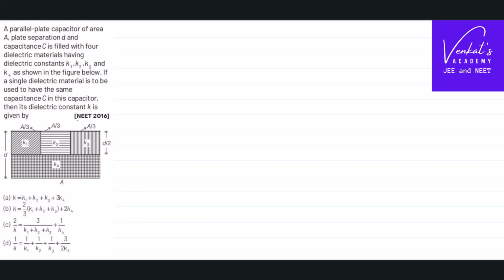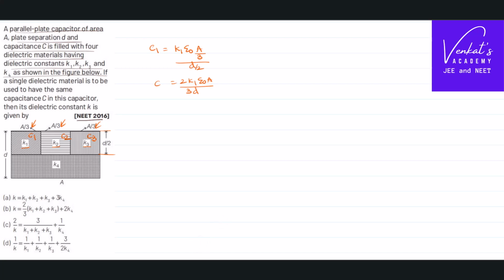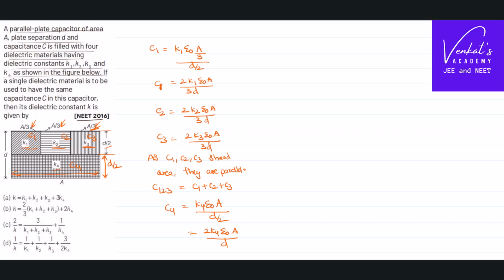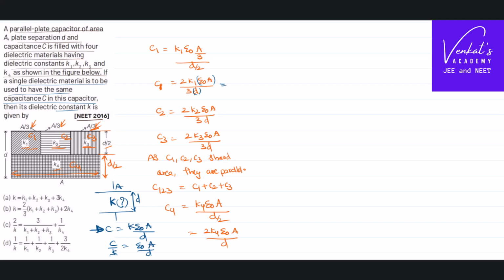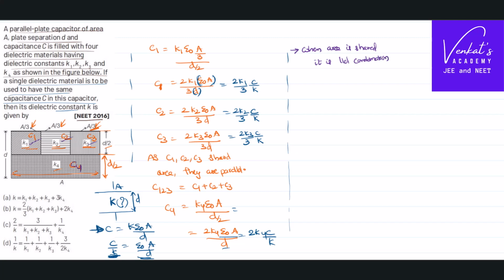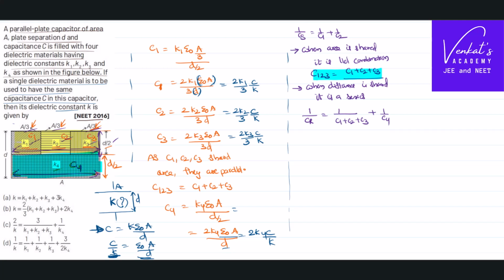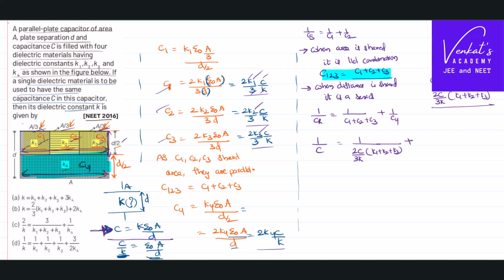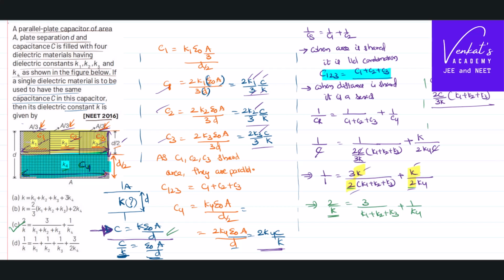Electric Potential and Capacitance NEET 2016 Fidning effective dielectric constant instaed of four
Electric Potential and Capacitance NEET 2016 Fidning effective dielectric constant instaed of four dielectric meterrials is solved here in this video.

Electric potential is a physical quantity that explains the flow of current from one place to other. It is treated like a  scalar quantity and it is measured with a unit called volt. It is the amount of the work done in getting a unit positive charge from infinite to a particular place.

When multiple charges are separated by a certain distance, we can find the effective potential at a given point due to all of them. We need not bother about the direction of it as it is a scalar quantity.

We cannot get a neutral point in terms of voltage between two as they actually add up at the point. We can  get a neutral point of potential between dissimilar charges. Simply because potential due to a positive charge is positive and potential due to a negative charge is negative. At a common point if both of them cancel and hence we can get a neutral point.
Capacitor is a device used to store the charge and its corresponding energy. Capacity is the ability of the device to store the charge. The charge stored in a device is directly proportional to the potential difference it has with the other parts from where the charge happens to flow. To eliminate the proportionality, a constant called capacity is used. And of course  it does not depend on the charge and potential difference and depends on the area of the plates and inversely proportional to the distance of separation between the plates.

Capacitors can be of different shapes and one of the popular one is parallel plate capacitor. It consists of two thin plates kept parallel to each other and there may be air or any non conducting materiel between them.It is measured with a SI unit called farad.